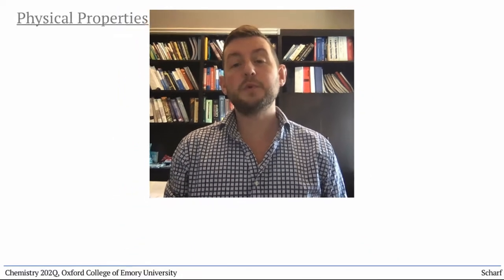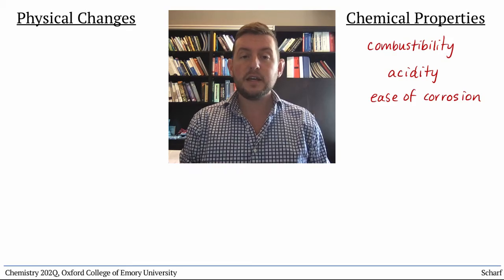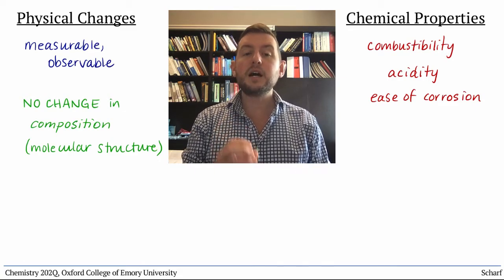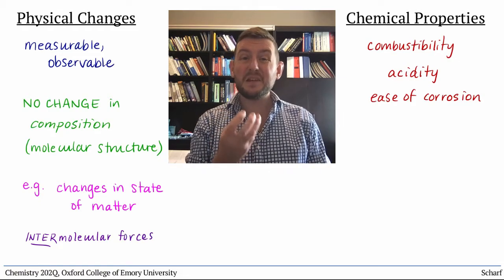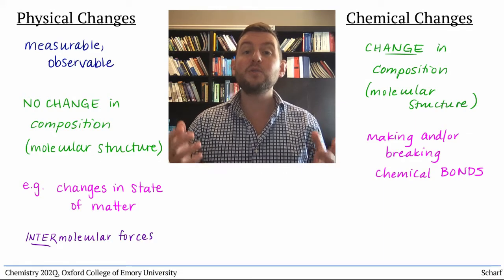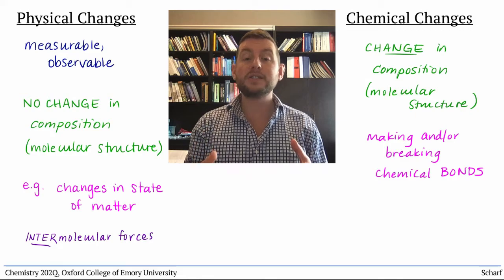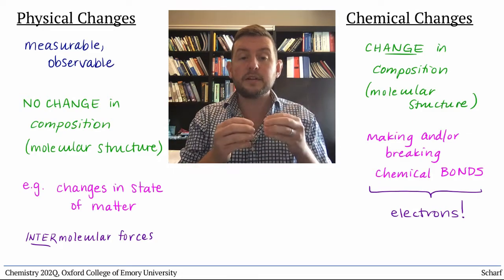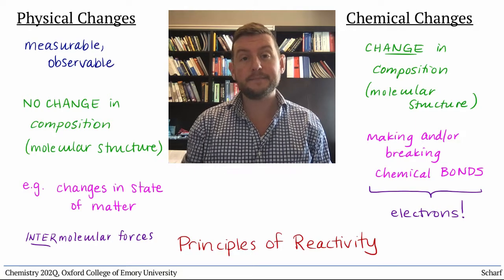Introduction to Reactivity 1: Chemical and Physical Change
As the introduction to the course "Principles of Reactivity," this video attempts to distinguish between chemical and physical change, laying the groundwork for a semester-long study of reactions -- the motion of electrons that result in making and/or breaking chemical bonds.

Expert Note: We only briefly mention electron-transfer reactivity in this course -- chemical reactions that are associated with NO changes in bonding, nor do we touch on radical reactivity. Our focus is on two-electron processes that do involve bond making/breaking.